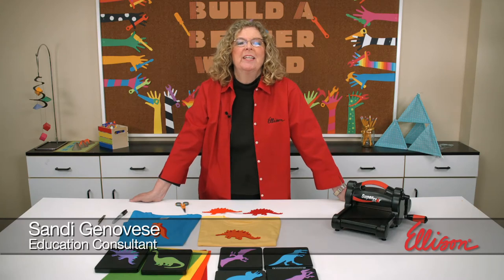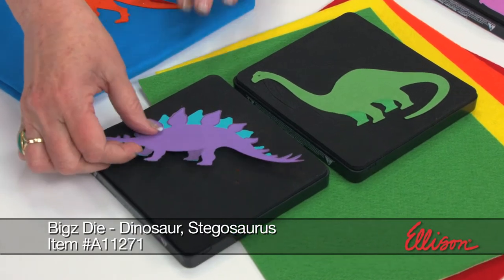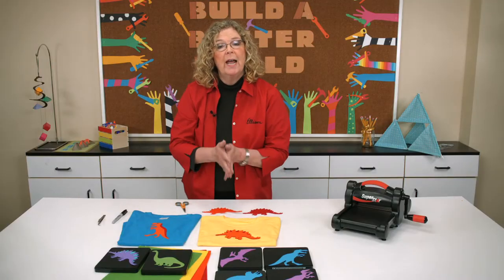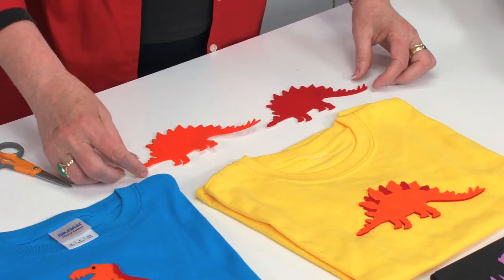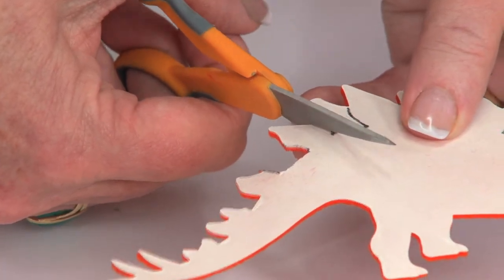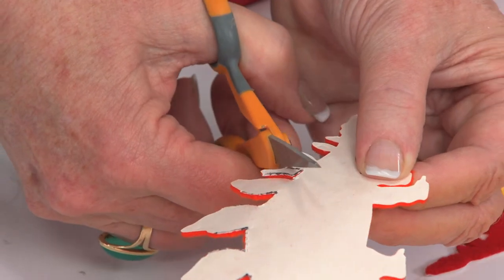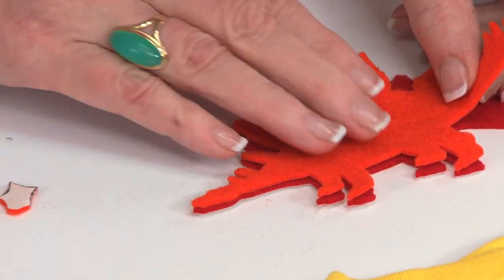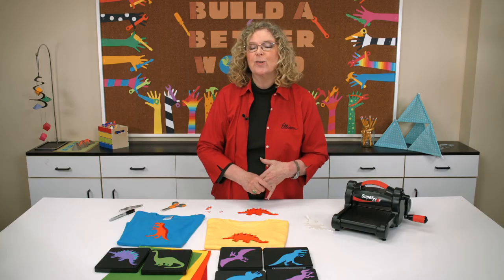DIY Dinosaur T-Shirts!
Dinosaur T-Shirts
Lesson#12205

Check out this fun, easy to make Dinosaur T-Shirt project. Students will be able to learn about dinosaurs while making their personalized t-shirt. Kid friendly and great for any fabric project.

Curriculum: Fine Arts & Visual Arts
  Science

Supplies Used:
Bigz Die-Dinosaur, Brontosaurus Item A11270, Bigz Die-Dinosaur, Stegosaurus Item A11271

Other Supplies Used: Black marker, Scissors, Self-adhesive felt, T-shirt

Standards

Fine Arts-Visual Arts
NA-VA.K-4.6 Making Connections Between Visual Arts and Other Disciplines
Achievement Standard:
Students identify connections between the visual arts and other disciplines in the curriculum

Science
NS-K-4.3 Life Science
As a result of activities in grades K–4, all students should develop an understanding of
The characteristics of organisms
Life cycles of organisms
Organisms and environments

Since 1977, Ellison Educational Equipment, Inc. has been the recognized global leader of shape-cutting machines, curriculum-based designs and accessories for the education market. The company was founded by an educator and has built its reputation developing high-quality, reliable products that reinforce innovative teaching principles to address all subjects for grades K-12. From memorable bulletin boards, report covers and manipulatives to reinforcing games, flash cards and lessons plans, Ellison shapes education in many profound ways.